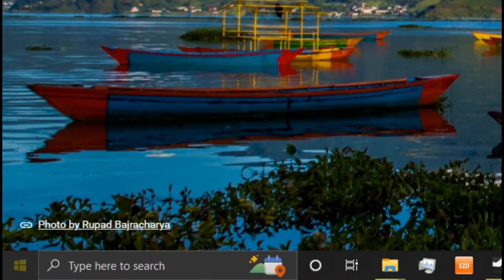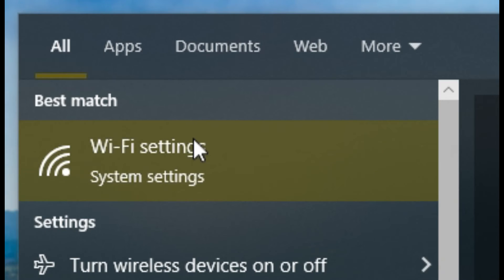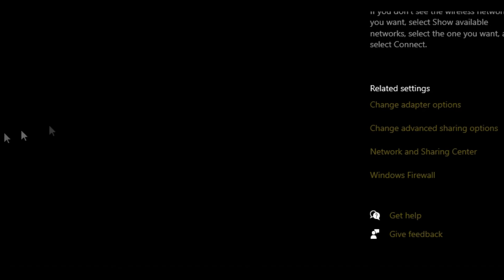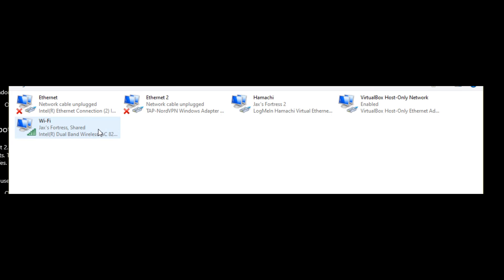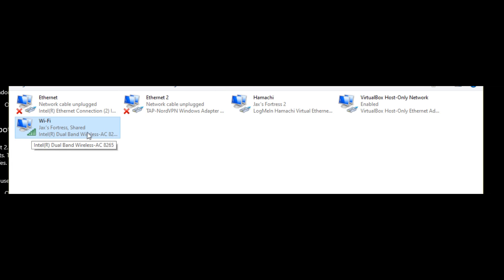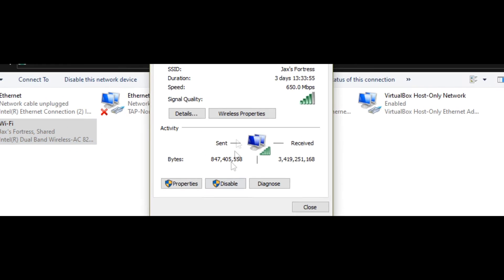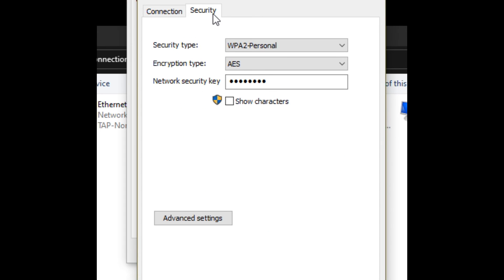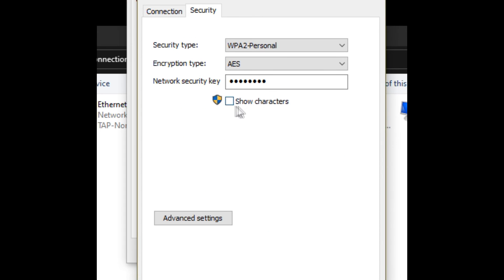HOW TO GET YOUR WIFI PASSWORD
In this video, I demonstrate how to extract the wifi password from a Windows machine that's already connected to the wifi. This will not work if you are not already connected.